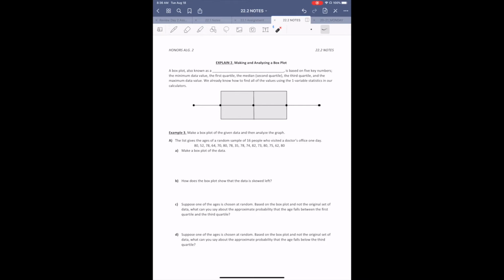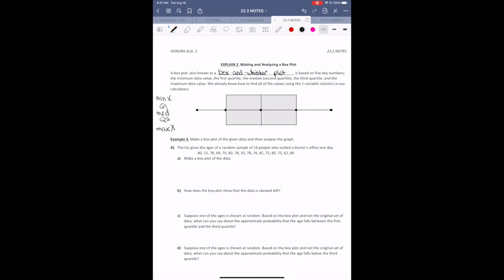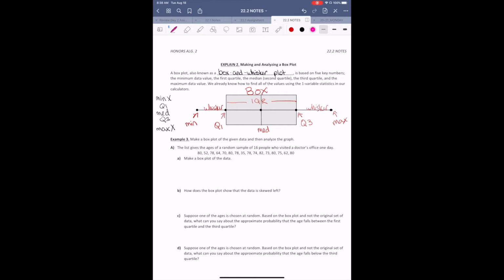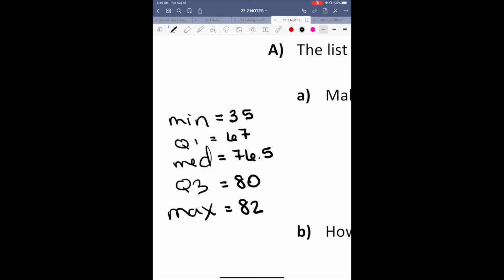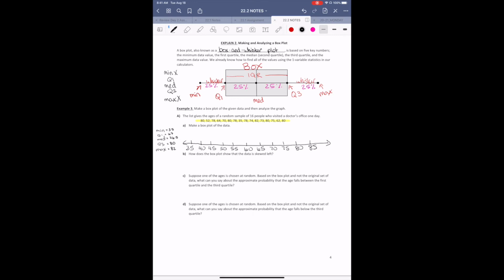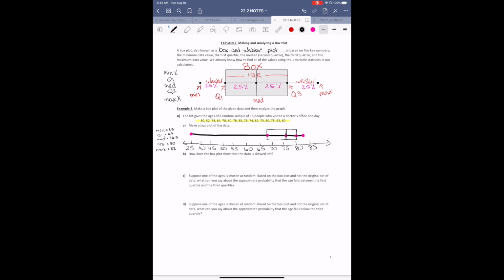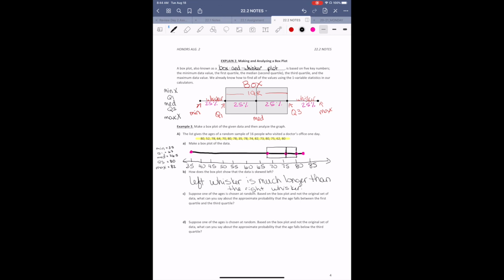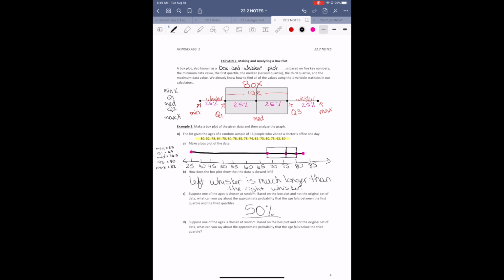22 2 Part 4